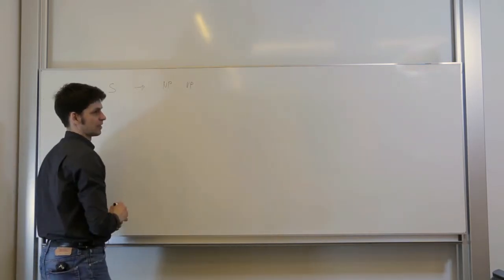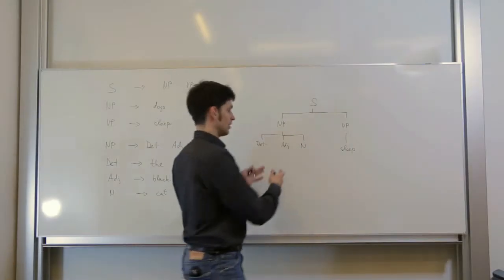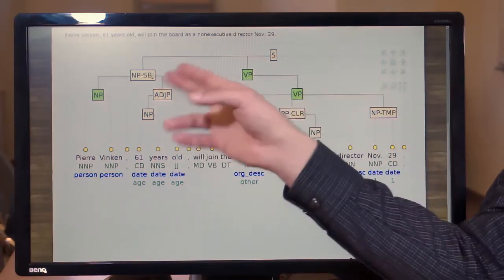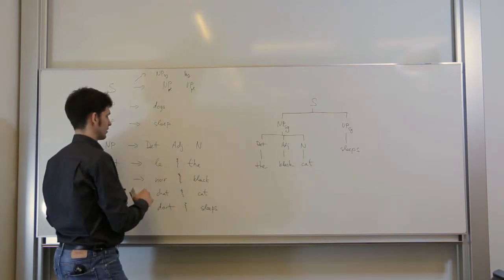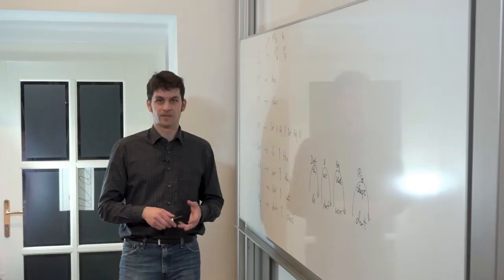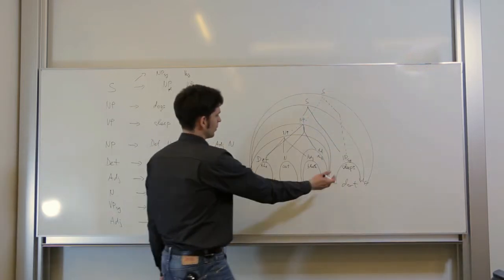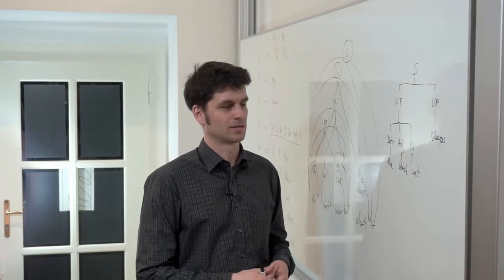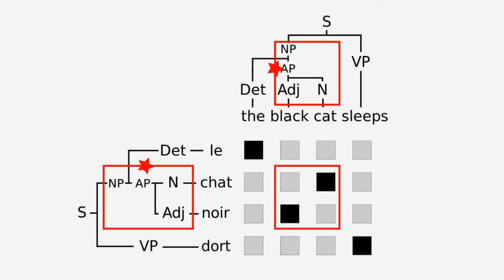Constituency Trees in MT - Divide and Conquer | MT talks #10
The tenth MT talk is devoted to a grammar formalism suitable for languages with a relatively fixed word order: context free grammar and constituency trees.